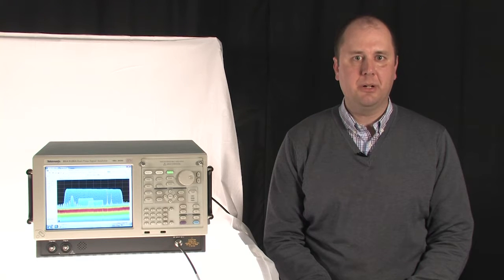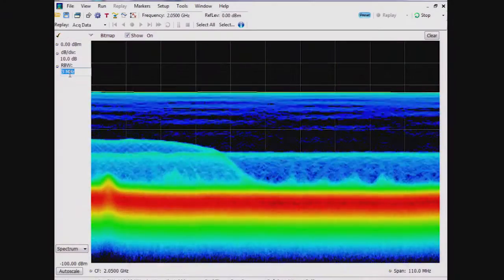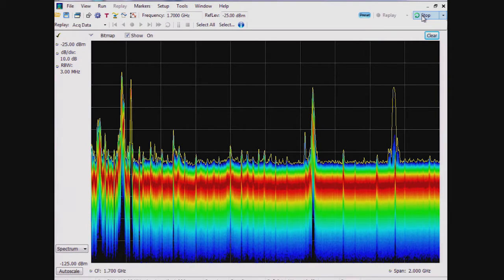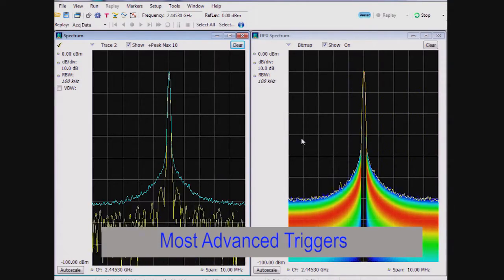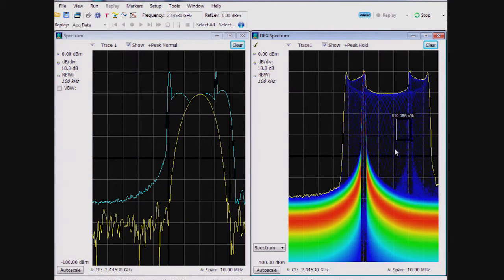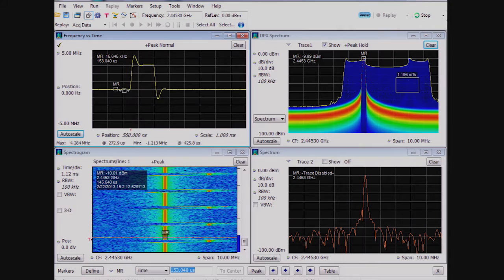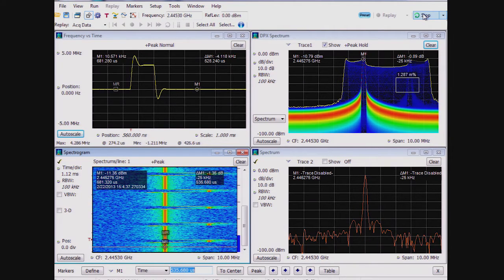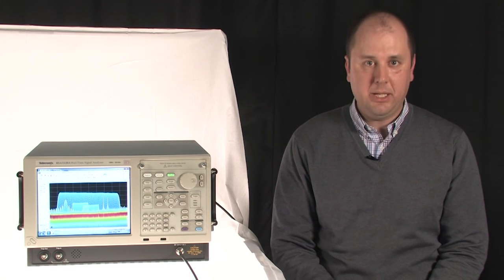RSA5000: Unique Capabilities of Tektronix Real Time Signal Analyzers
Real Time Signal Analyzers: Unique Advantages
With Real Time Spectrum Analysis becoming increasingly important in the world of RF design, see the unique features that set Tektronix apart from it's competitors.